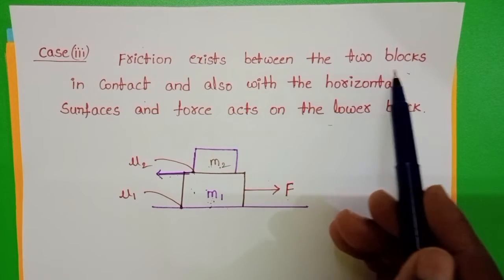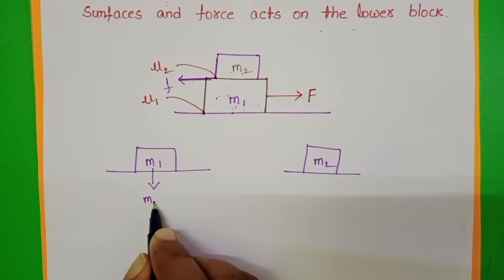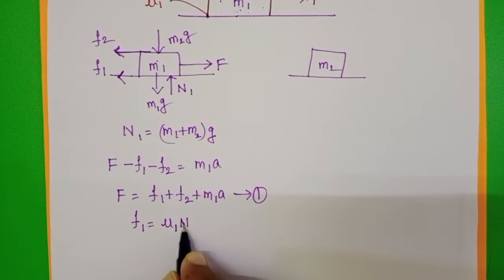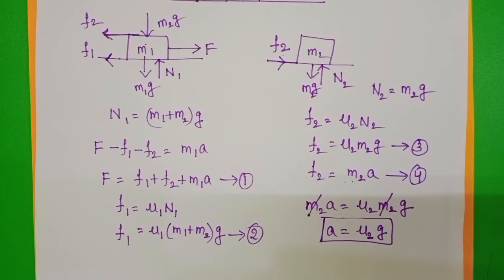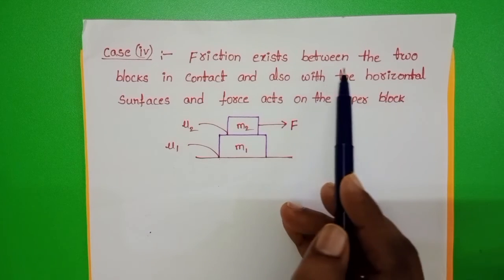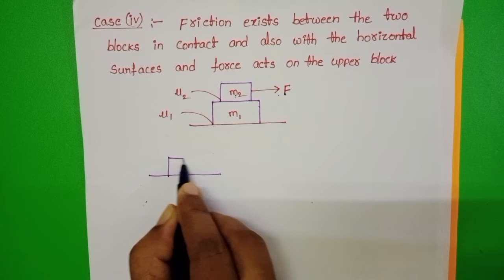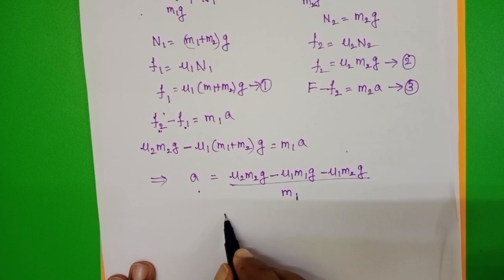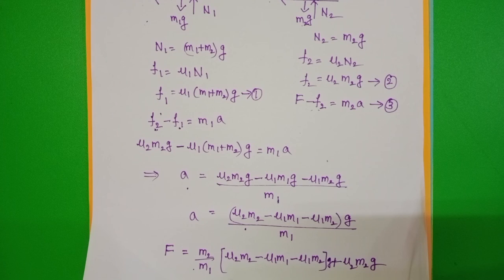BLOCK ON BLOCK 02 Friction exists between the two blocks in contact and also with horizontal surface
BLOCK ON BLOCK 02